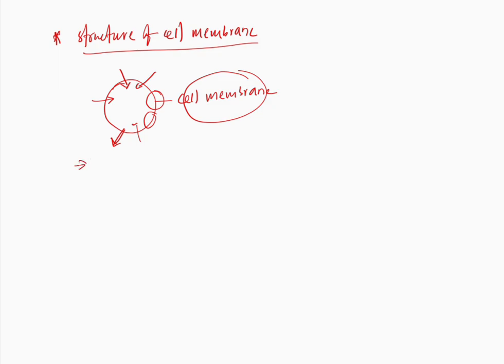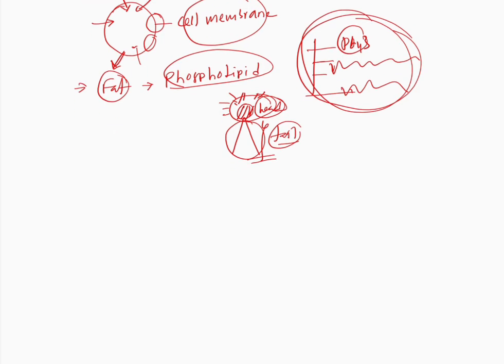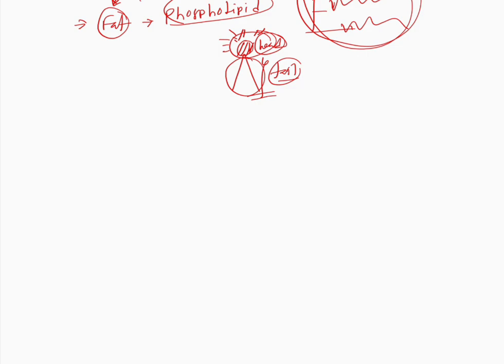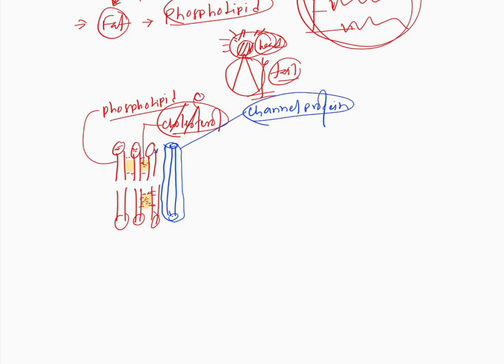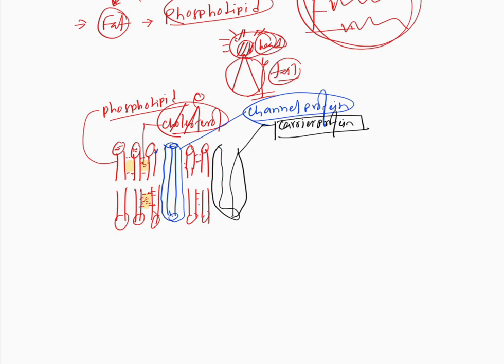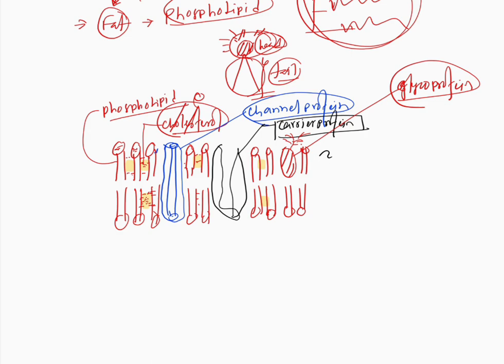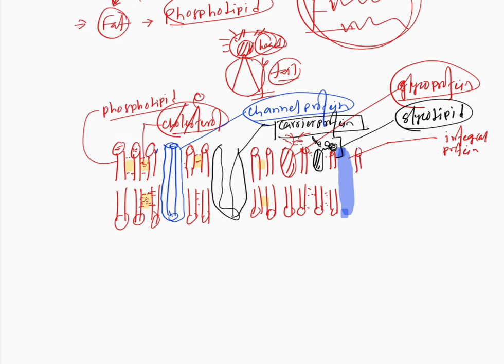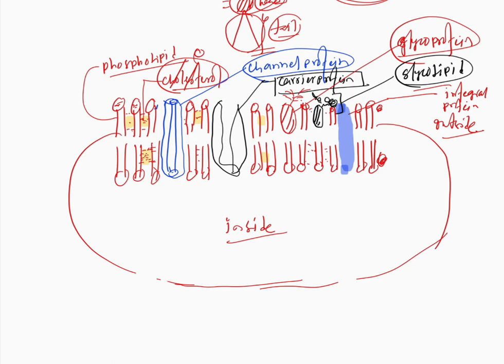Structure of cell membrane in brief. (AS biology Unit 1)